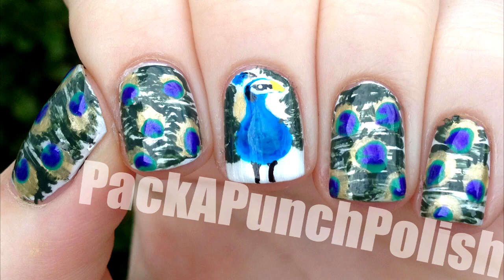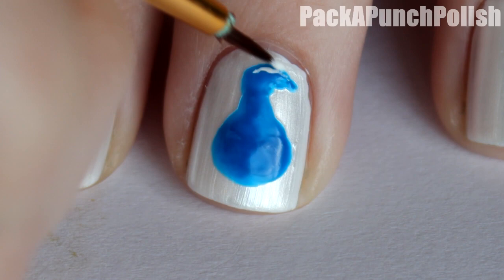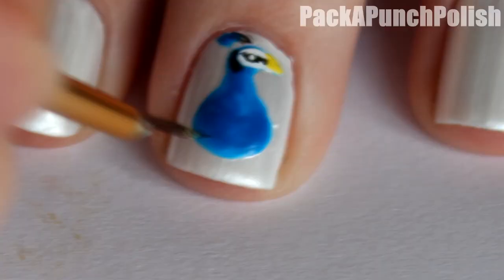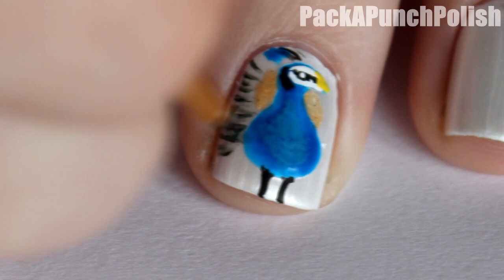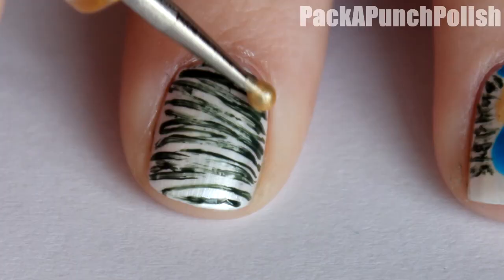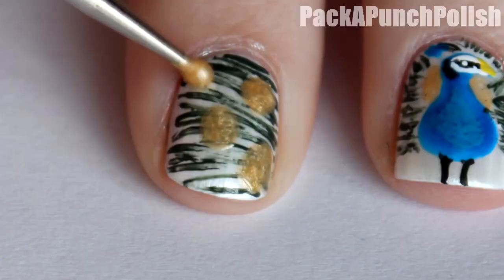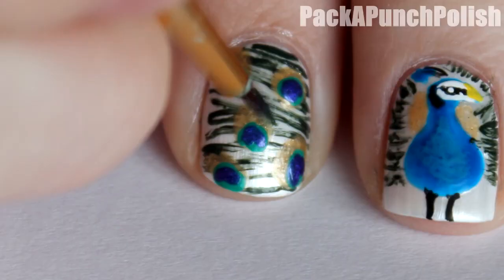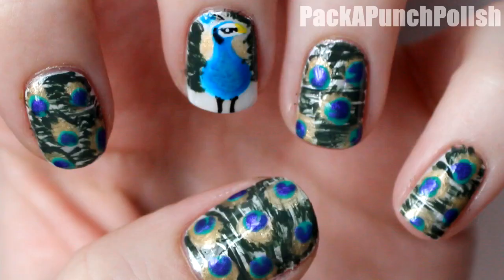Peacock Nail Art Tutorial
Open Here For FAQ and More!